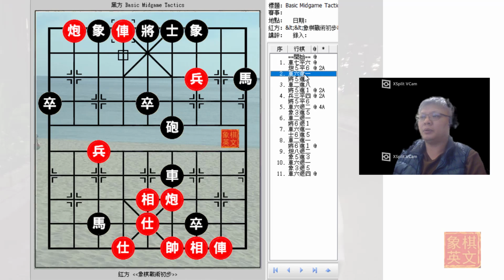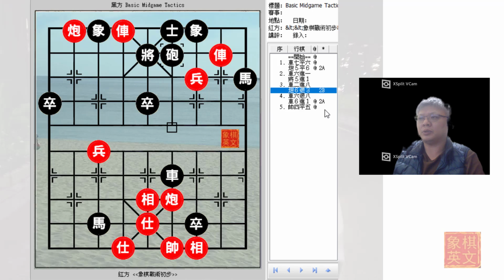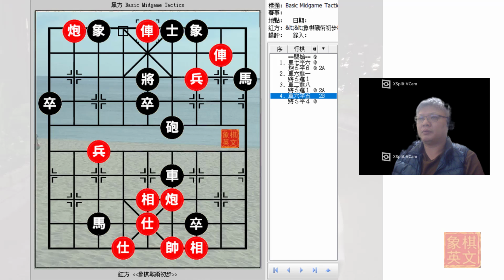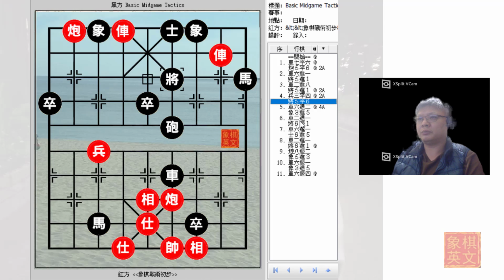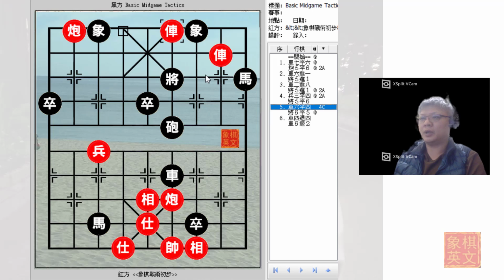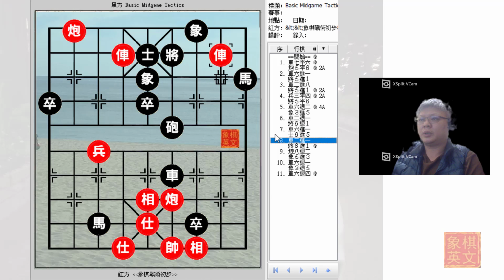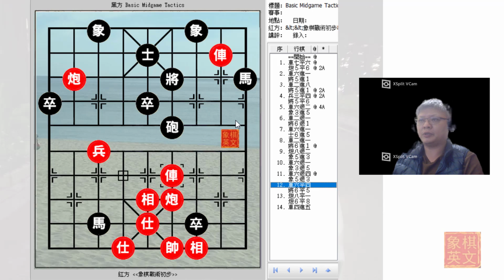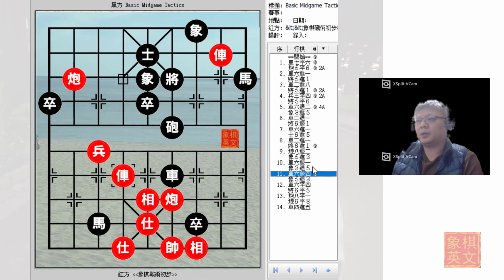Xiangqi (Chinese Chess) Basic Midgame Tactics 020101 Discovered Checks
Chapter 2 would discuss various ways to use Discovered Checks to gain material.

The Webmaster has also translated the contents and arranged them as interactive boards so that visitors can learn at different paces. The URL is below: